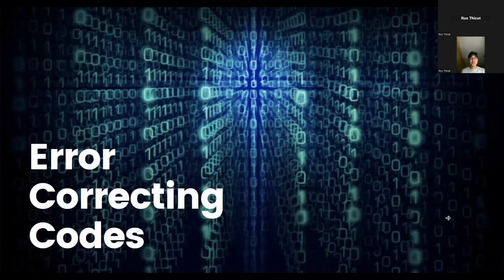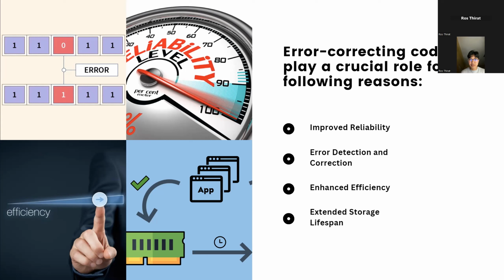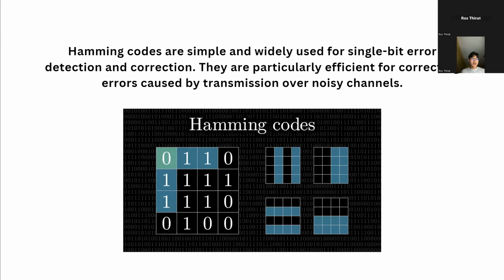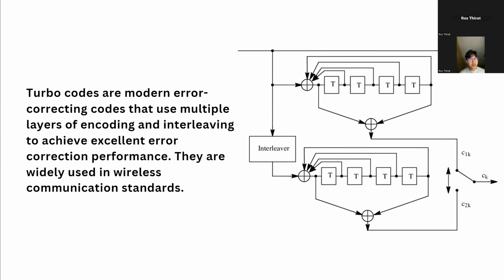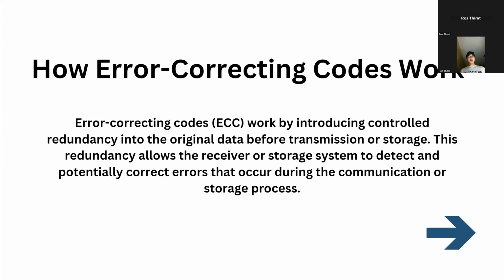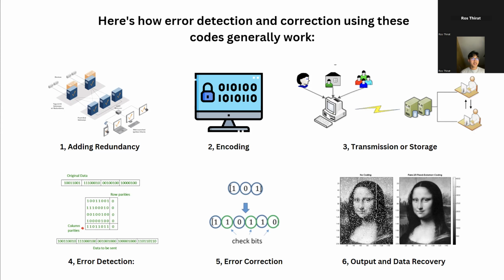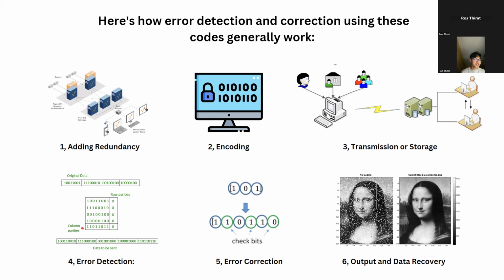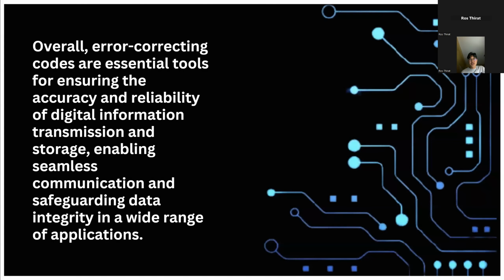Error Correcting-Codes (term project)